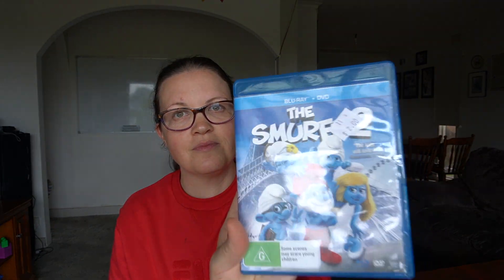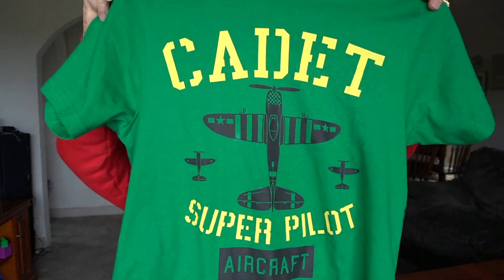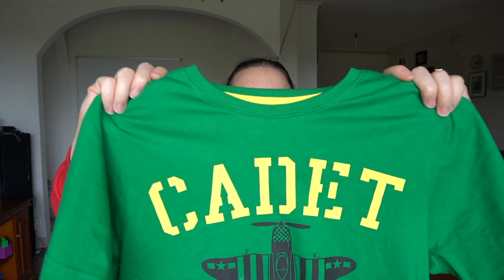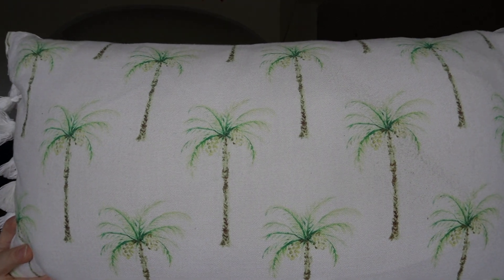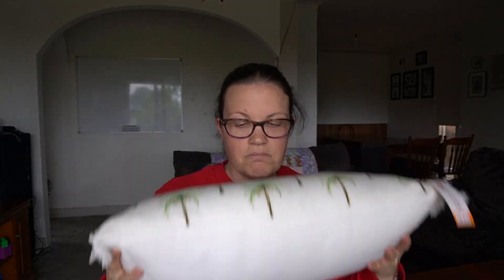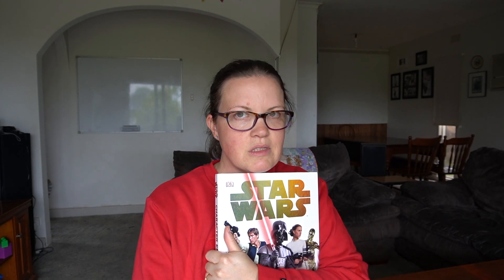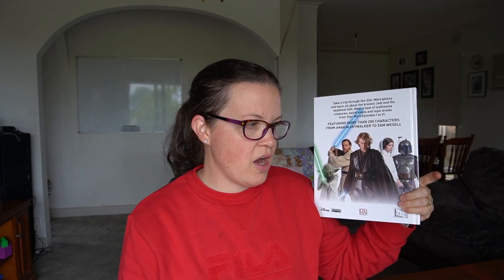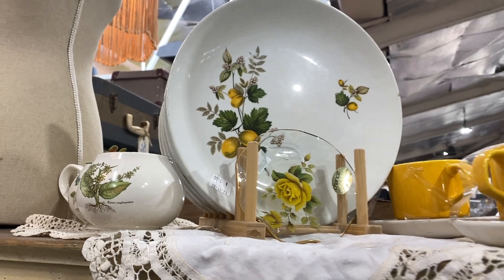Second hand Sunday #12 | Thrift Haul | Shop with me | Minimalism/thrifting thoughts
Not a huge haul today but also some thoughts about thrifting/minimalism etc.

Time stamps
0:00 The beginning part
0:43 showing my haul
11:00 thinking through minimalism/thrifting/simple living thoughts...
12:25 telling you it is good bye time and then remembering I was going to show some shop with me footage
12:50 Shop with me

Here is some more info about me and my family:

My name is, Katherine and I am married to my lovely husband, Ben.  Together we have 10 children (2005, 2006, 2008, 2009, 2011, 2012, 2014, 2016, 2018, 2019).  We live in Australia in a semi-rural area on a regular house block.

The older I have gotten the more I feel alive and like I am becoming the real me.  I used to be very stressed (from a child) and worried about all sorts of things.  Now I don't really worry that much, I have an organised and decluttered home and I fully enjoy living my simple life.

I enjoy being a stay at home wife and mother, sewing (quilting), organising (minimalism), thrifting, being creative and having a lot of fun (I love sharing jokes and funny stories).

I hope to share all sorts of things like routines with children, marriage chats, things we get up to as a family and my attempts to do things that challenge me and grow me as a person.

I hope I can inspire you to live a simple, uncomplicated life too.

We also have a podcast called 10 kids, no sweat on YouTube, Spotify, Apple and Google.